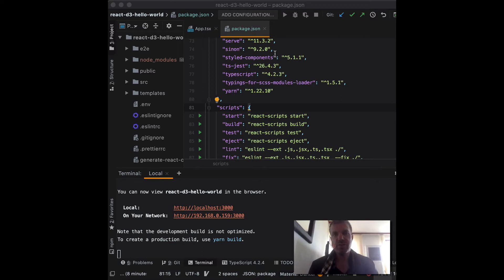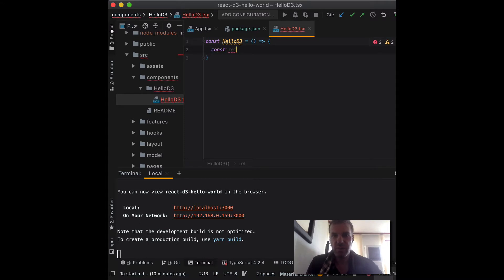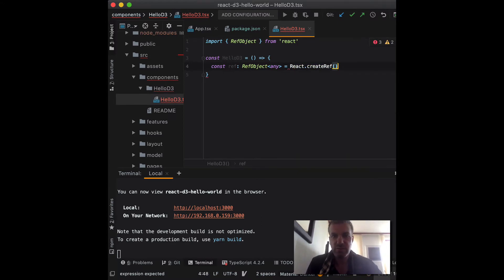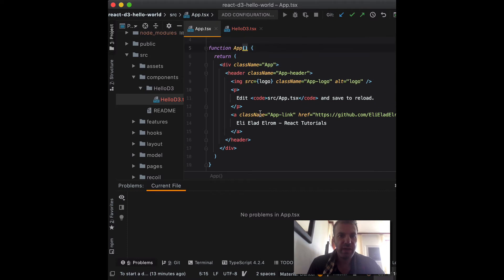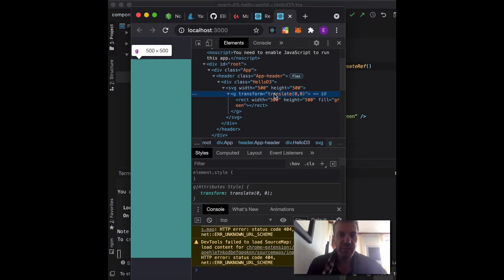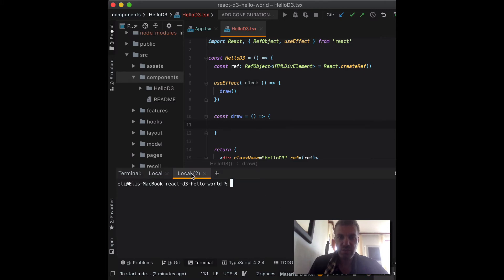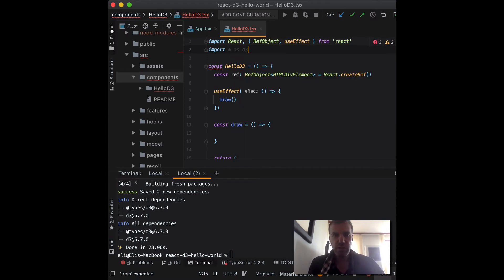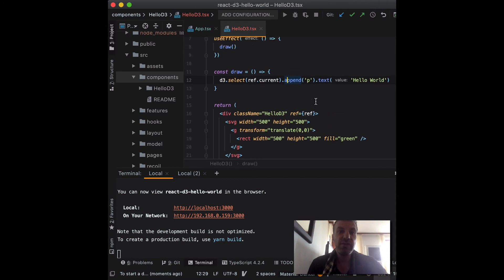Integrating d3.js with React - React + D3 Hello World - 'Hello D3' Function Component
This video is a lecture from the Integrating d3.js with React interactive course.  In this course, you learn to integrate D3.js into a React TypeScript project and create a charts component working in harmony with React. Understand how you can utilize D3 with React to bring life to your charts.

Using this course, you will create simple charts such as line, bar, donut, scatter, histogram, and others, and advanced charts such as a world map and force charts. You will learn to share the data across your components and charts using React Recoil state management, and understand how to integrate third-party chart libraries that are built on D3 such as Visx, Nivo, React-vi, and Victory. Lastly, you will learn how to deploy your chart as a serverless app on popular platforms.

React and D3 are two of the most popular frameworks in their respective areas – learn to bring them together and take your storytelling to the next level.

YOU WILL:
· Learn to set up your project with React, TypeScript, and D3.js
· Learn how to create simple and advanced D3.js charts
· Learn to work with complex charts such as world and force charts
· Integrate D3 data with React state management
· Learn to improve the performance of your D3 components
· Learn how to integrate popular React charts built on D3
· Learn how to deploy as a serverless app and debug test

This course is intended for readers that already have basic knowledge of React, HTML, CSS, and JavaScript.

Where to go from here:

3) Read related articles